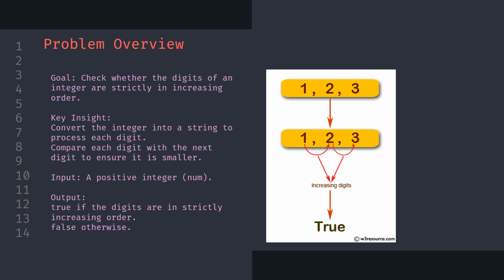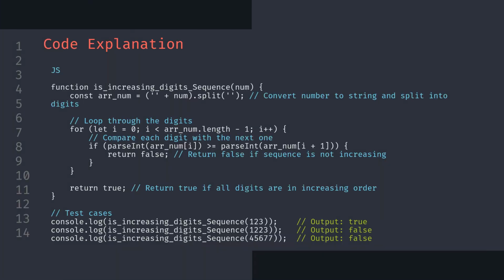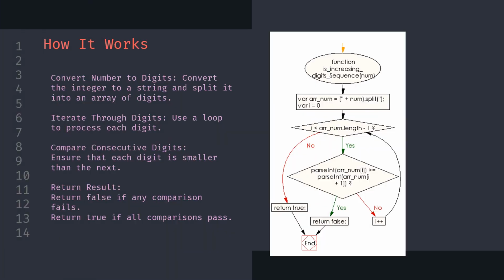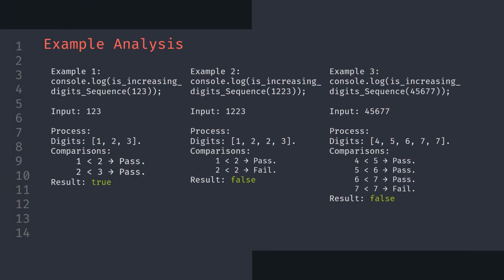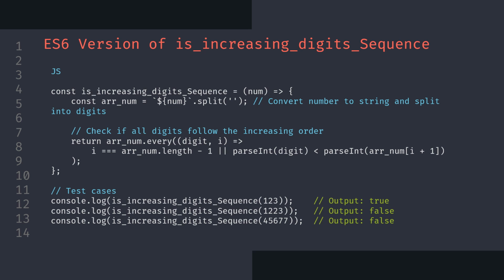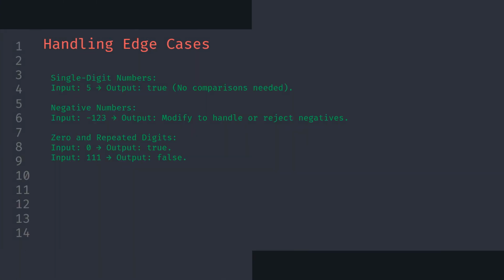Check if an Integer has an Increasing Digit Sequence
📽️ Video Title: Check if an Integer has an Increasing Digit Sequence in JavaScript
In this tutorial, we’ll learn how to check whether the digits of a given integer are in strictly increasing order. This is a fun and practical challenge to practice number manipulation and logical reasoning in JavaScript.

In this video, you'll learn:
• How to extract and analyze individual digits from an integer.
• Techniques to determine if digits form a strictly increasing sequence.
• Use cases for digit sequence checks in problem-solving.

What You'll Need:
• A basic understanding of JavaScript loops and conditionals.
• Knowledge of string manipulation and number-to-string conversion.
• A text editor or browser console to experiment with the provided examples.

📚 Resources:
• W3Resource JavaScript Exercises
• JavaScript String and Number Methods (MDN)

Happy Coding!